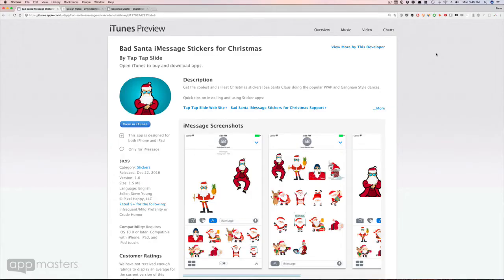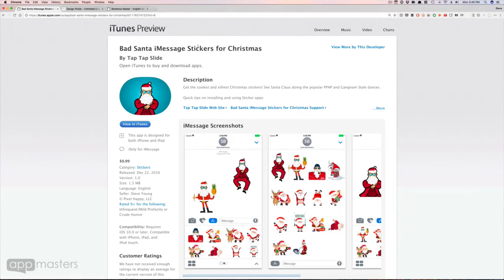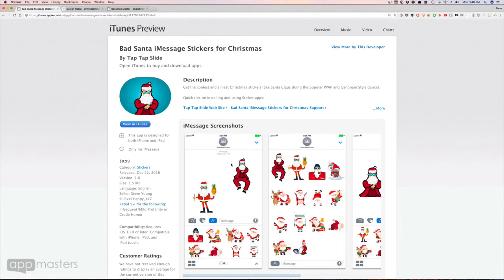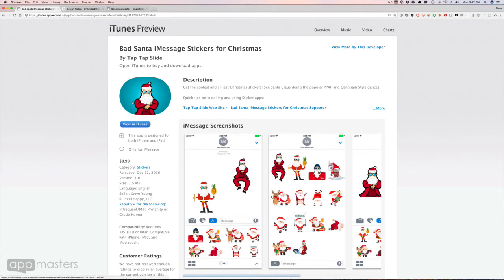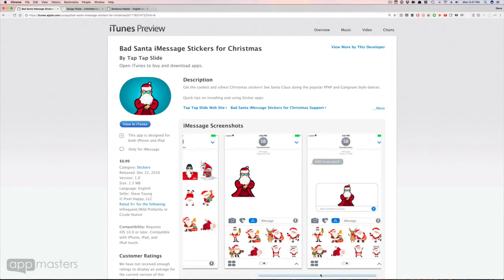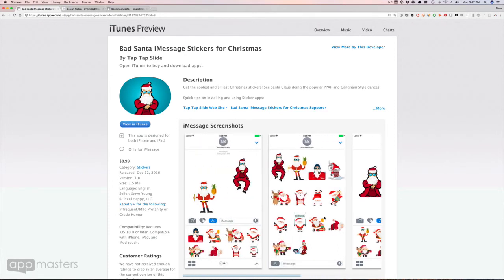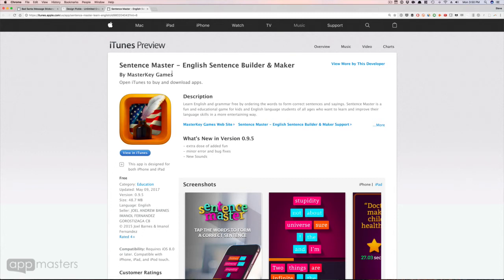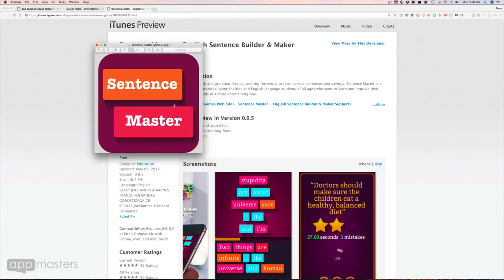My Favorite Graphic Design Service for Apps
I'm going to reveal you my favorite service to help you scale up your emoji apps and lower your design costs. I've used this service for app icons, screenshots, and even iMessage stickers.